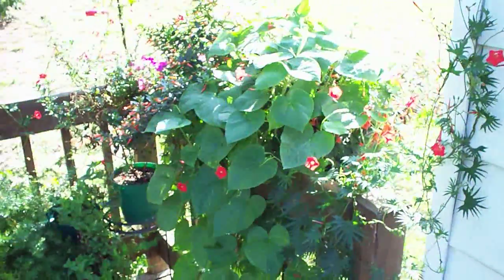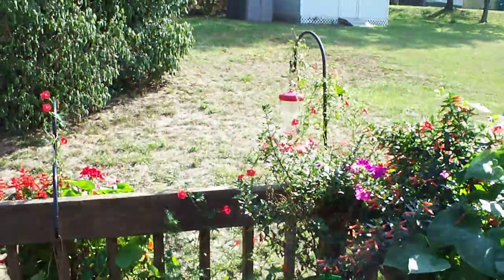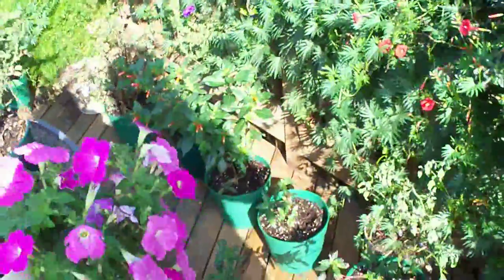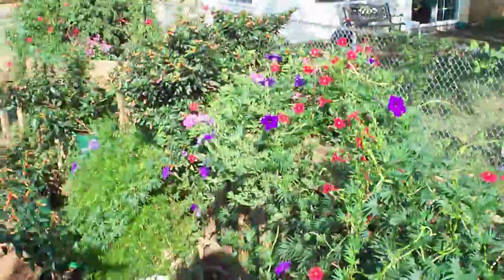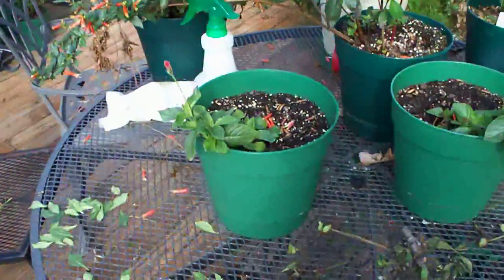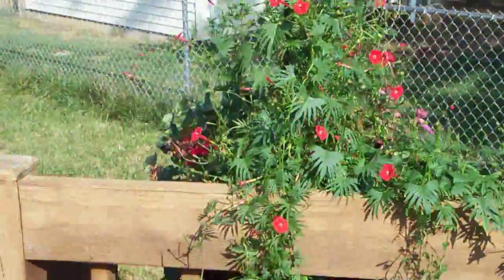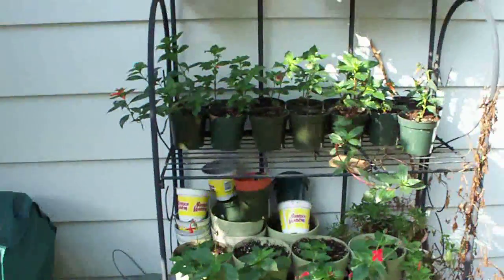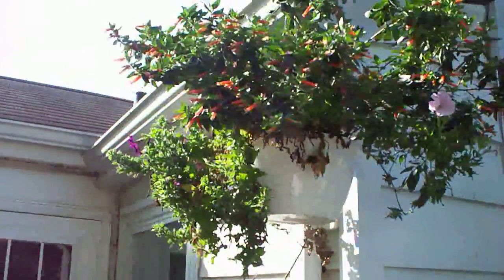My Hummingbird Garden (HD)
Please help Whooping Cranes Flowers for Hummingbirds Cuphea ignea, Ruellia elegans , Ipomoea sloteri for more information on what is going on in the garden this year please check out my blog.